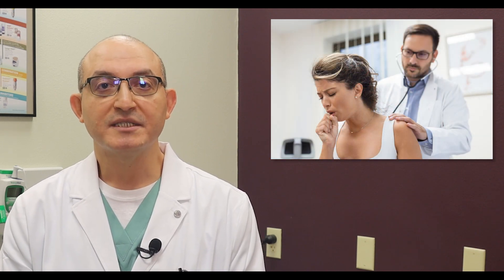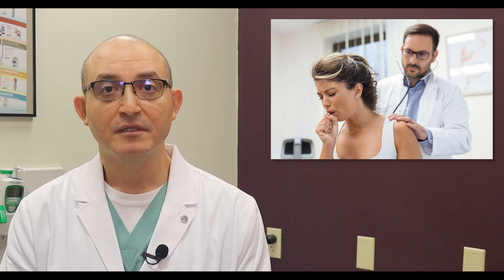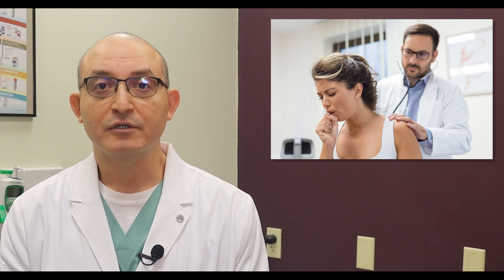Chronic Obstructive Pulmonary Disease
November is Chronic Obstructive Pulmonary Disease month, as designated by the National Heart, Lung, and Blood Institute (NHLBI). Watch KRMC pulmonologist Dr. Ahmed Mahgoub explain Chronic Obstructive Pulmonary Disease and how to treat it.